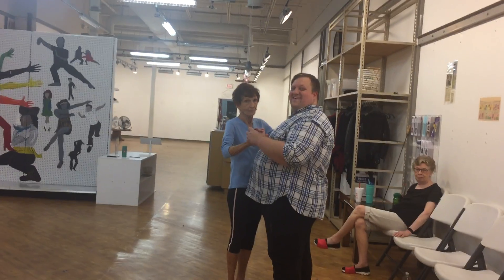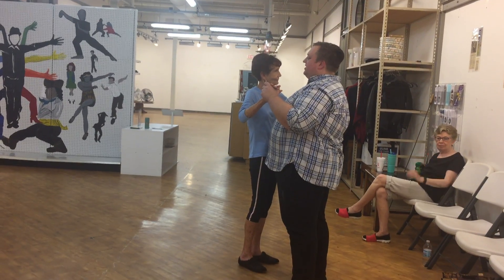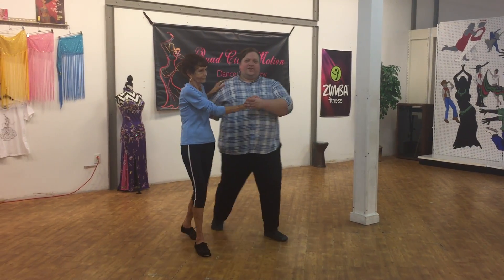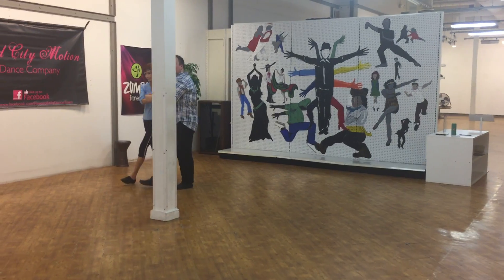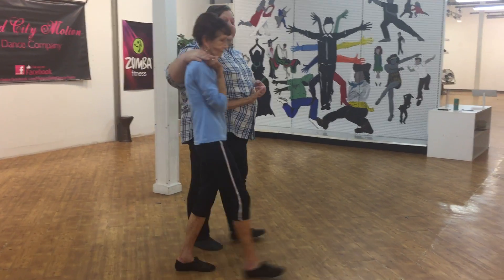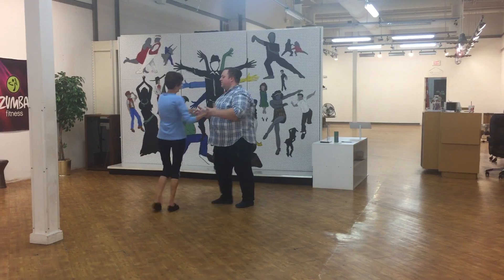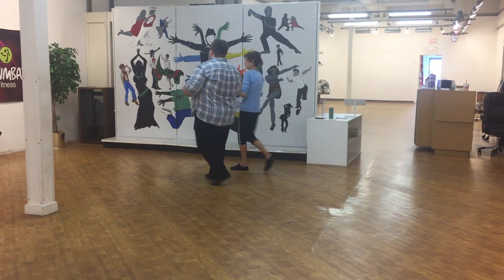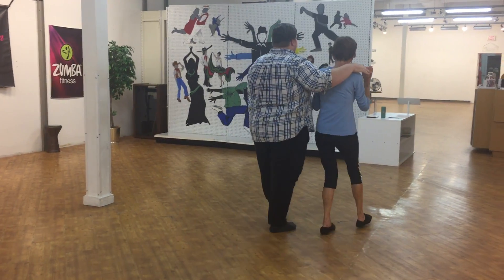July 10th Twostep Class Review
Need daytime leaders!